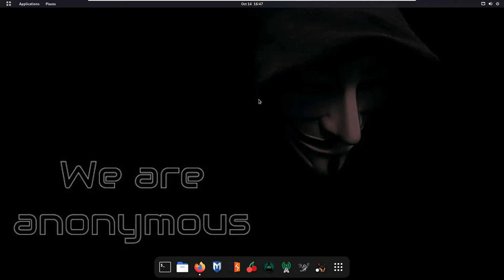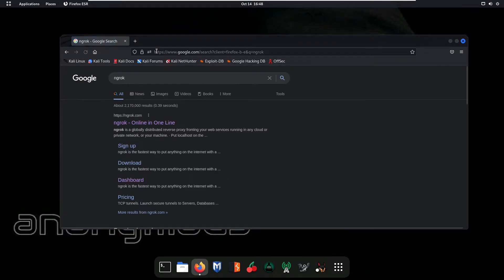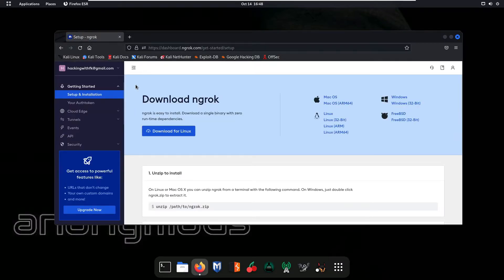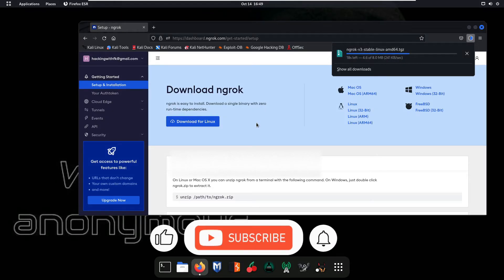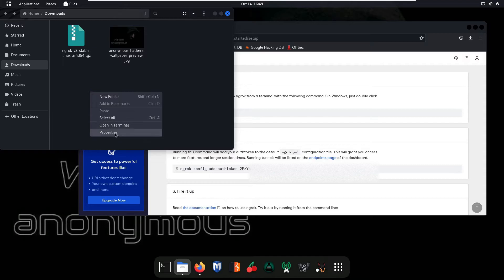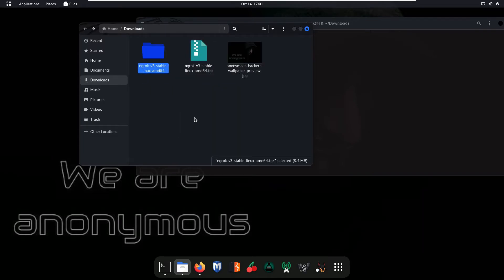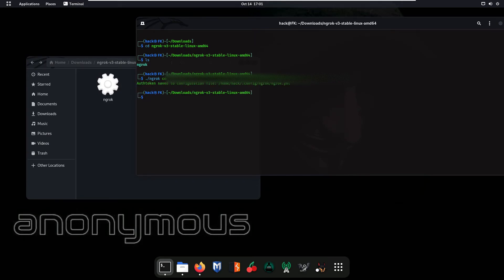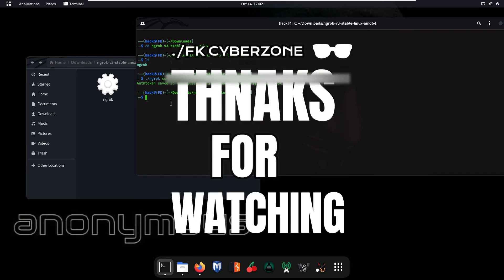How To Install Ngrok in Kali Linux [[ Setup Authtoken Ngrok ]] Full Tutorial | 2022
How to install and start Ngrok in Kali Linux | Ngrok Install | Ngrok Authtoken | Linux | Kali Linux | Complete Tutorial | Tutorial Kali Linux | 2022

In this video I will show you step by step how to install ngrok on kali linux latest version.

What is ngrok?
Ngrok is a useful utility to create secure tunnels to locally hosted applications using a reverse proxy.

How it works is quite easy! install ngrok on linux, connect to account with ngrok authtoken to get more features and start ngrok.